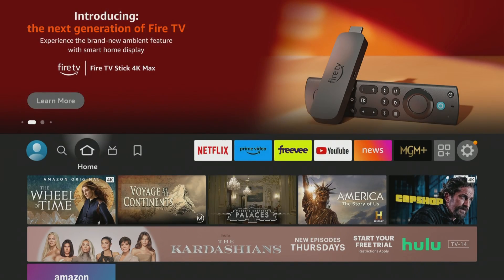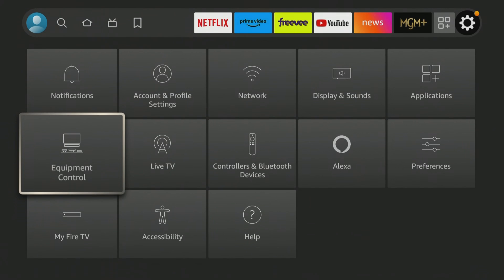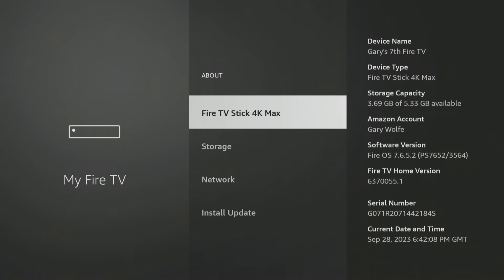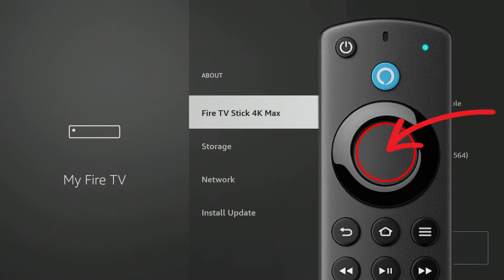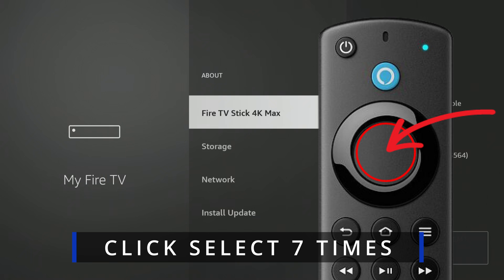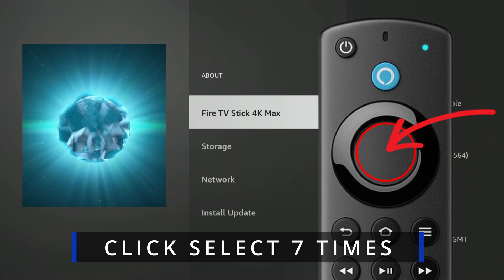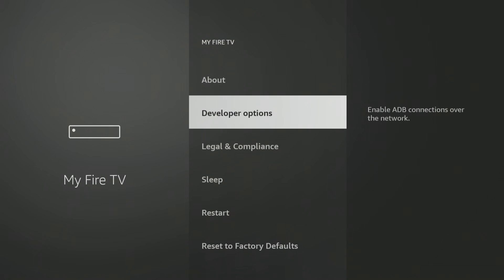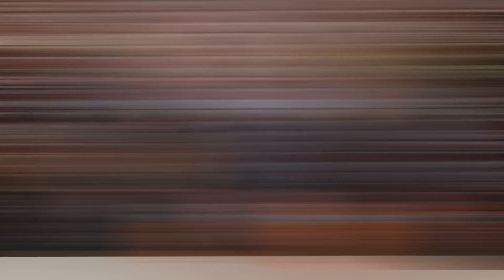🔥 MISSING DEVELOPER OPTIONS ON FIRESTICK FIX